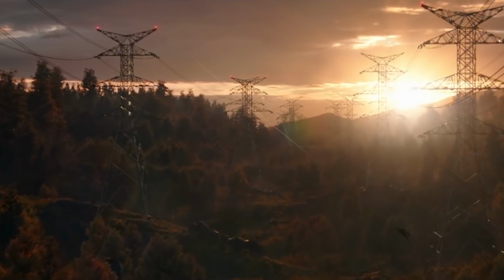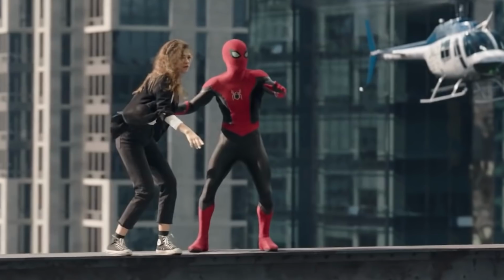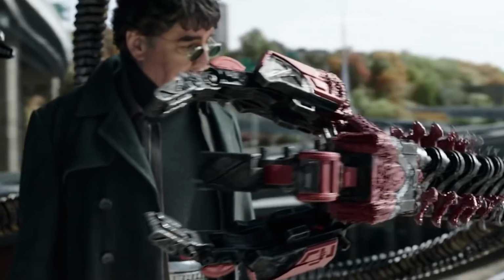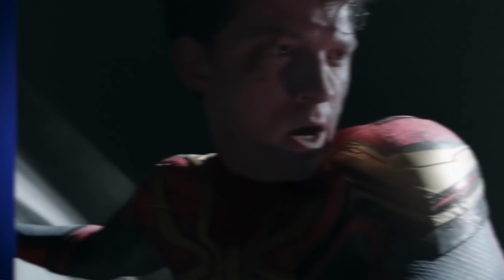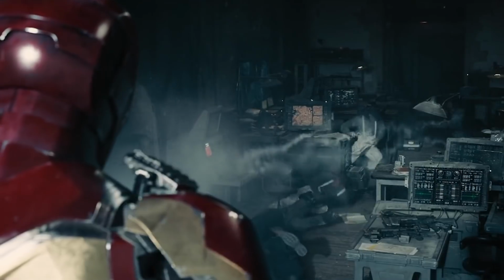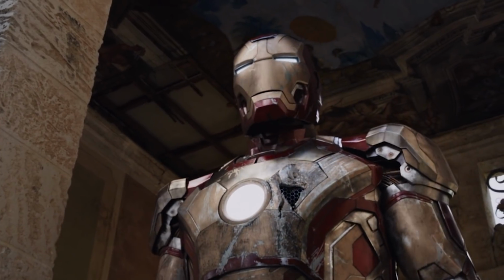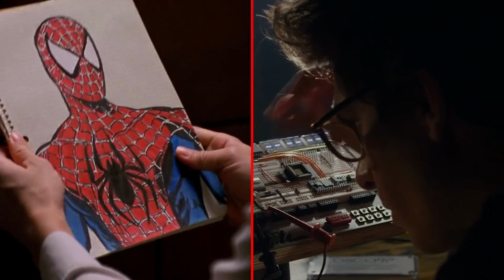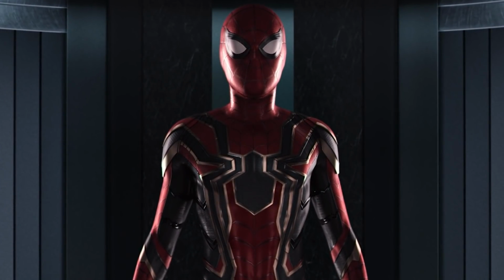Spider-Man No Way Home Gold Integrated Suit Explained!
Spider-Man No Way Home: Why does Peter upgrade into his new "integrated" suit? and use code NEWROCKSTARS to get $25 off of your Vessi shoes & up to 30% off select Vessi Vault items! Discount can not be stacked on already reduced items.

Spider-Man No Way Home features Peter Parker switching from suit to suit, from his Iron Spider armor to a special modified electrical suit, finally to a new part-gold integrated suit. Erik Voss explains the history of Peter Parker's suit upgrades and why he will change into a new suit by the film's final act at the Statue of Liberty!

Brendan Langdon
Cody Anderson
Dan Woodson
LookNoHands
Karen Wang
O. Grometto
Pony Stark
Rick Denmon
RXJedi

Producer: Zach Huddleston
Producer: Brandon Barrick
Writer: Erik Voss
Writer/Host: MasterTainment
Post Production Supervisor: Riley Auskelis
Staff Editors: John Costa, Joshua Steven Hurd, & Drew Coombs
Editor: Kelly Joule